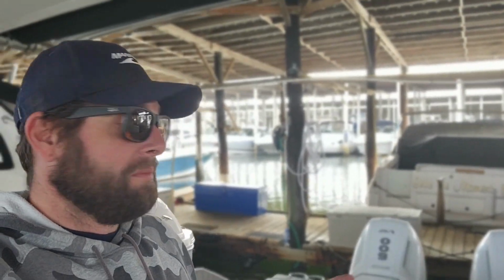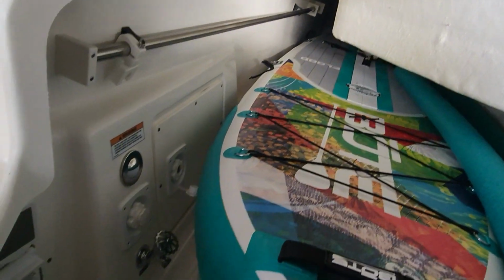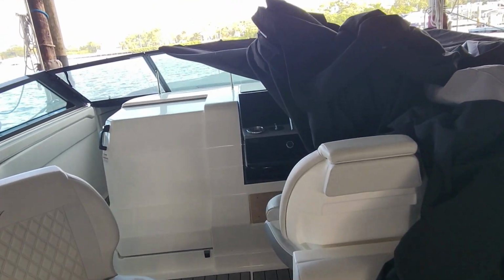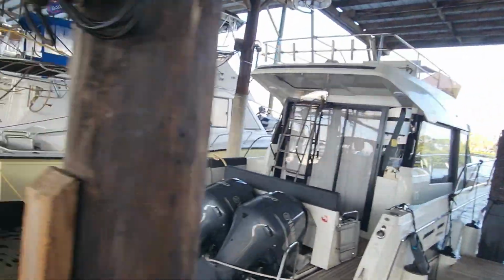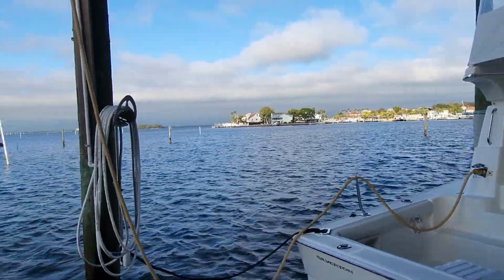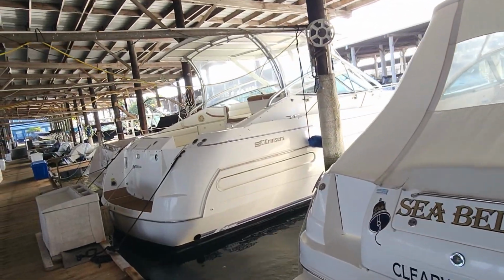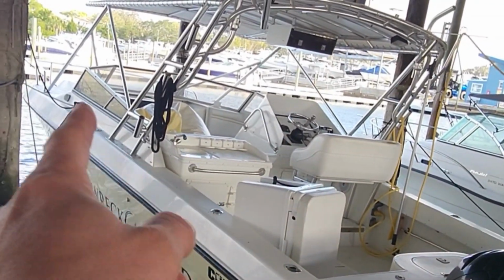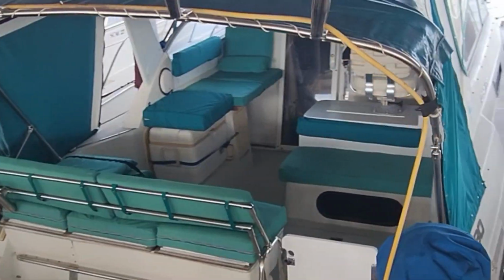A Trip Down Memory Lane!!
Today I visit Home Port Marina to look at a new 400 Sea Ray. Then we walk the docks and look at some old boats.